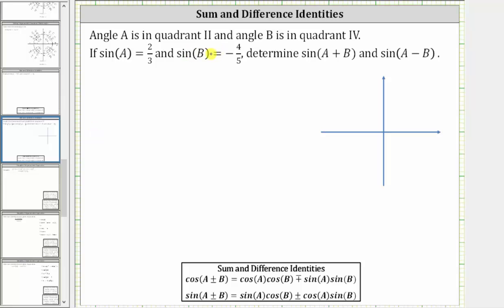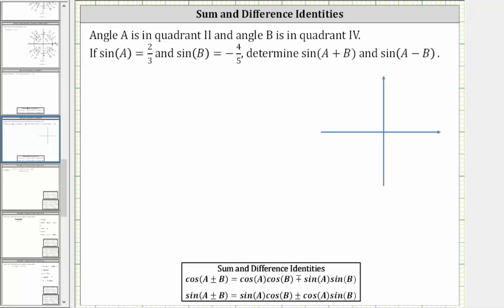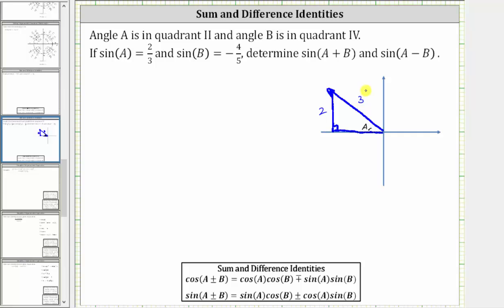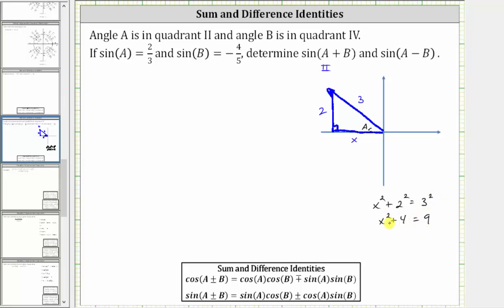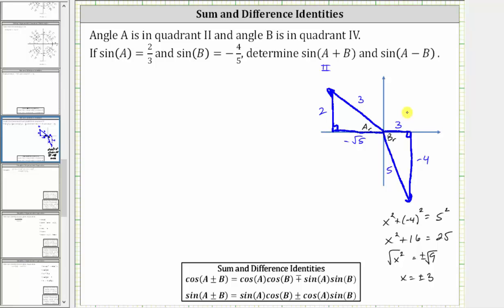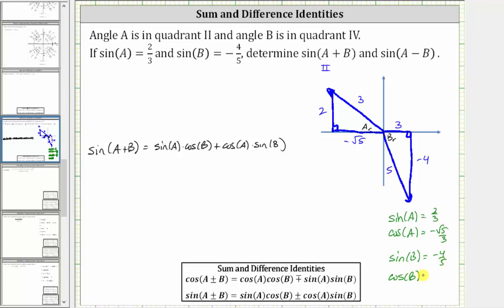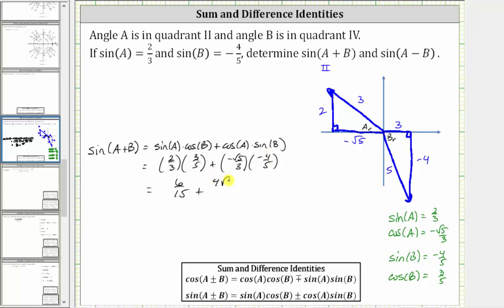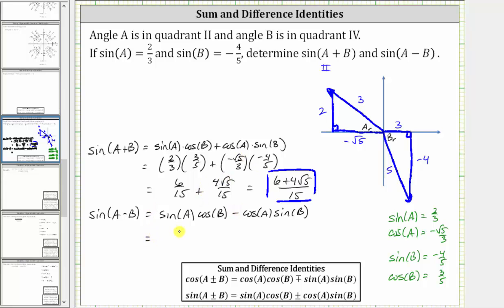Sum and Diff Identities: Find sin(A+B) and sin(A-B) given sin(A) and sin(B)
This video explains how to use reference triangles to determine sin(A+B) and sin (A-B) given sin(A) and sin(B).